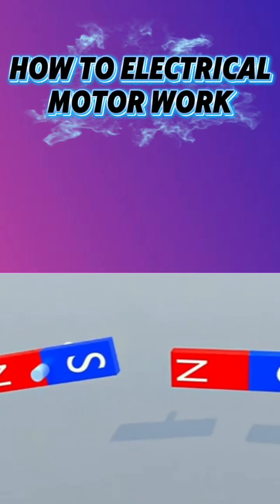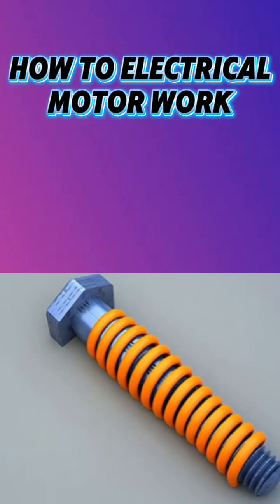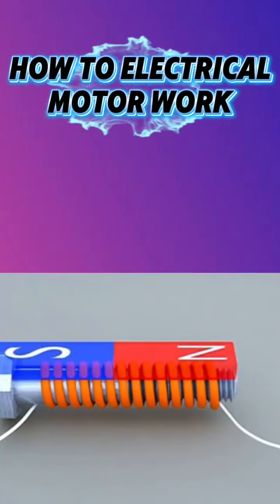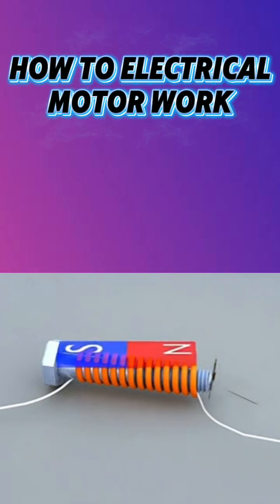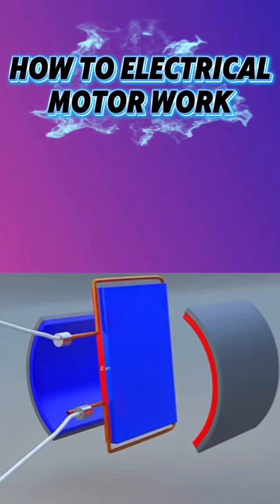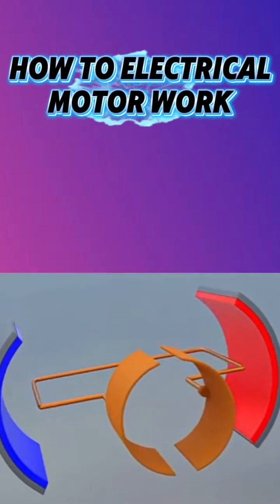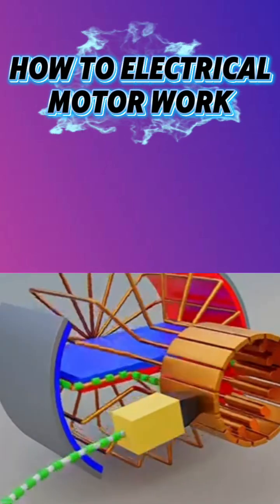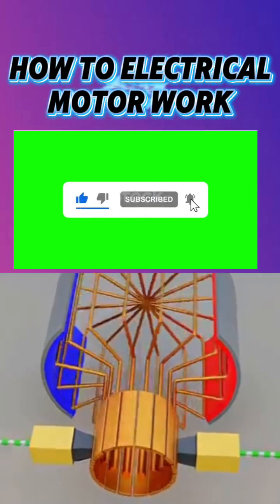How To Electrical Motor Work ⚡electrical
HOW TO ELECTRICAL MOTOR WORK ⚡